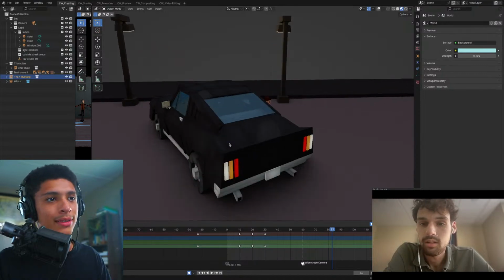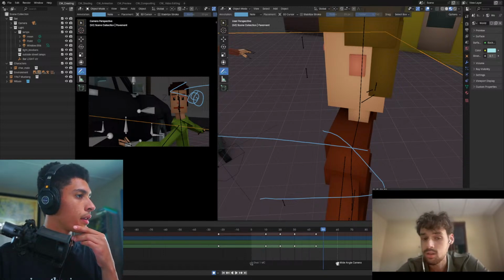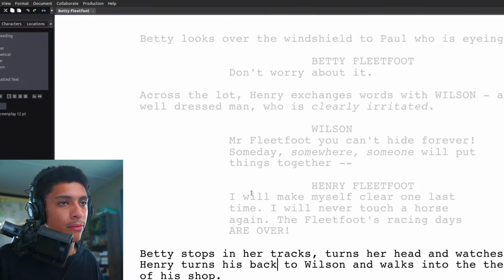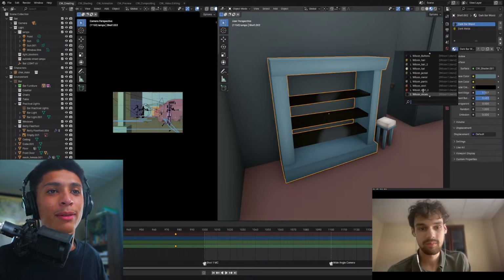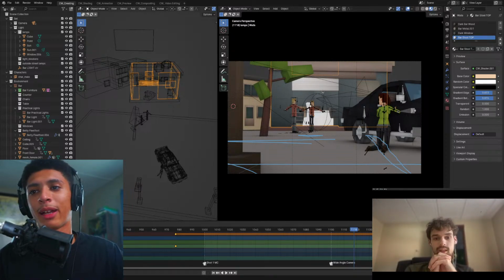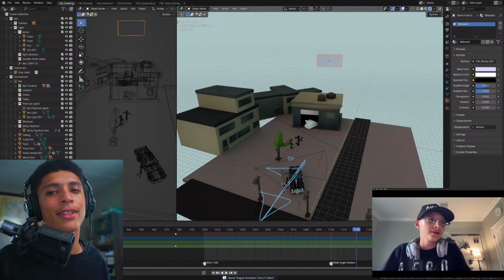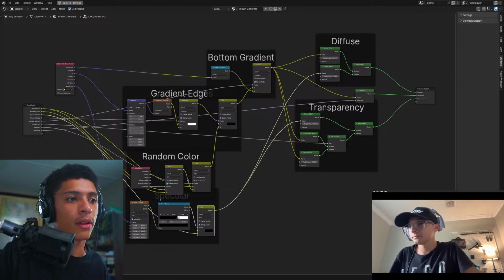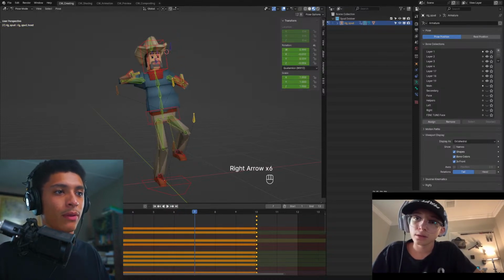PART 2: Let's see how far we can get with this animation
I love Jesus and He made you!!